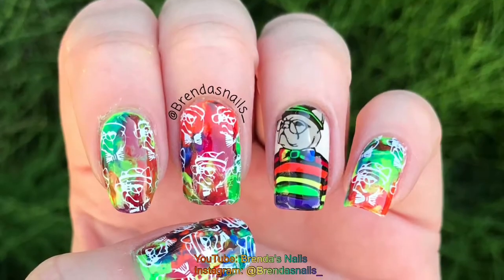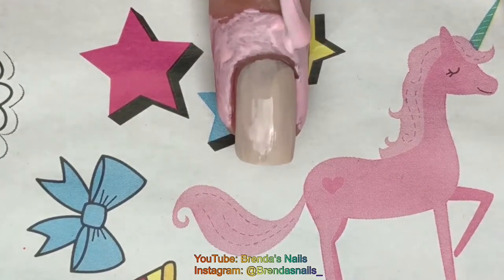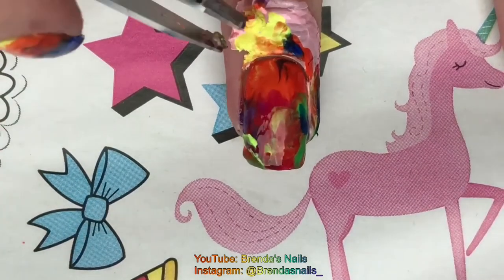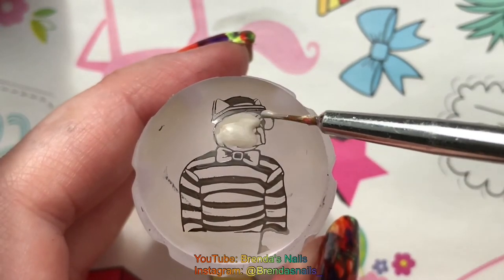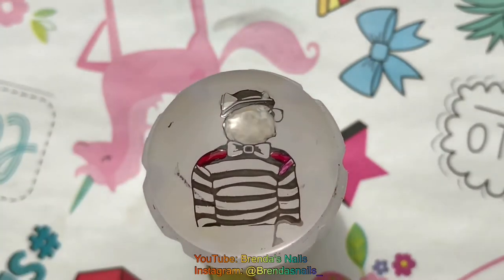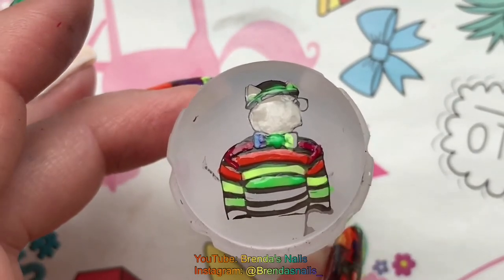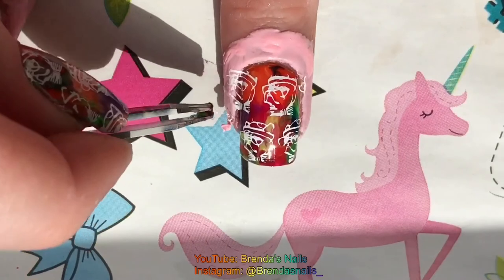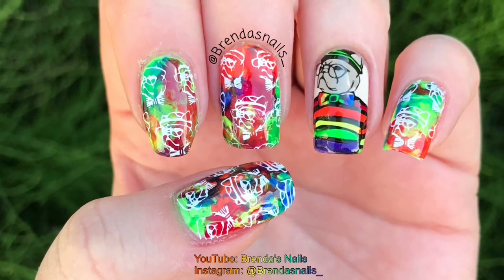🌈 RAINBOW FRENCH BULLDOG NAIL ART TUTORIAL 🐶 | Brenda's Nails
Today I have a French Bulldog Nail Art Tutorial for you! This week is Gay Pride week in Amsterdam so I used rainbow colors for this mani :)

PRODUCTS USED:

P2 - Base + Care Coat
P2 - 330 Cream Maker
China Glaze 875 Yellow Polka Dot Bikini
China Glaze - 1111 Red Satin
Make Me Up - B00199
Ciaté - Hopscotch
Essie - 718 Playa Del Platinum
Essence - 31 Electriiiiiic
Essence - Stamp Me! White
Essence - 46 Black Is Back
Essence - 87 Passion For Fashion
MoYou London - Hipster 12
HK Girl - Fast Drying Topcoat
AliExpress - Clear Stamper
Born Pretty Store - Clear Stamper + Scraper